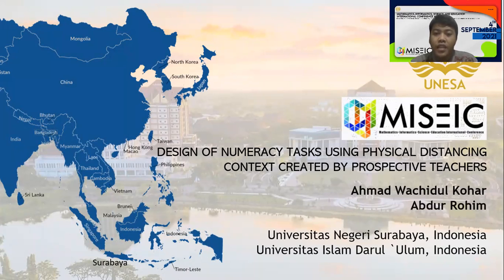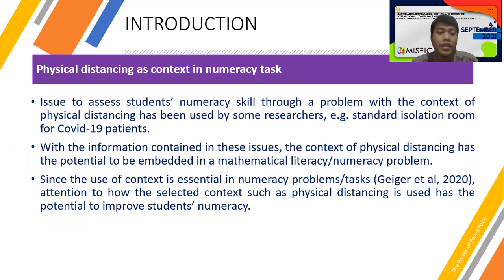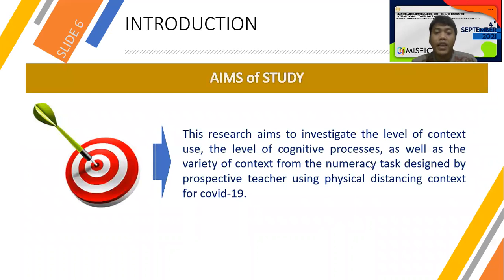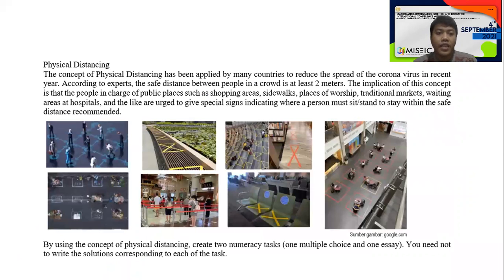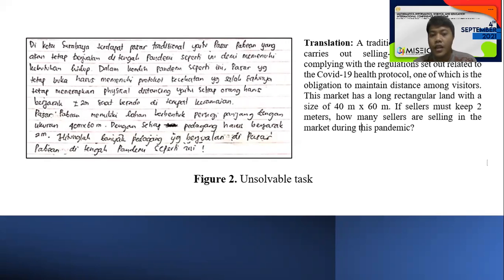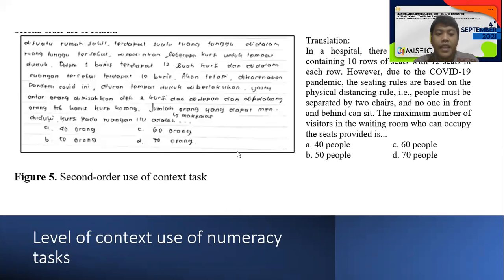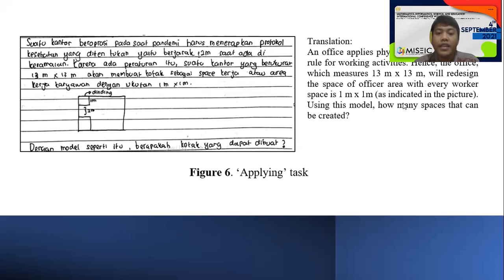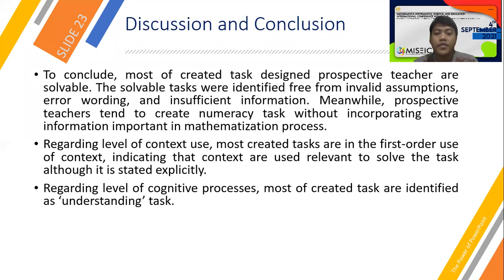Design of Numeracy Tasks Using Physical Distancing Context | MISEIC 2021 Presentation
This presentation has been delivered in Mathematics, Informatics, Science, and Education International Conference (MISEIC) 2021 on September 4th 2021.